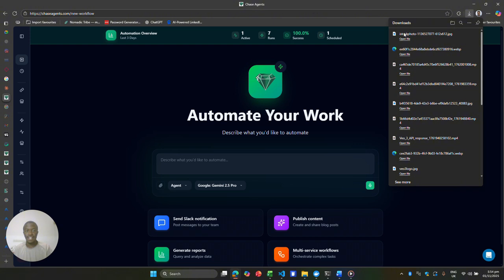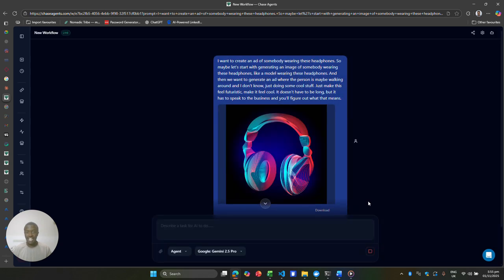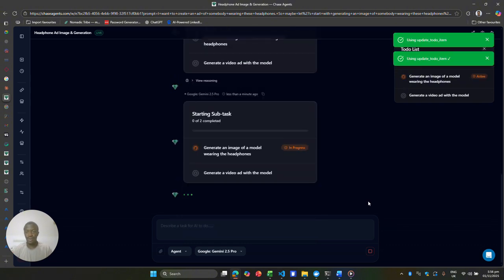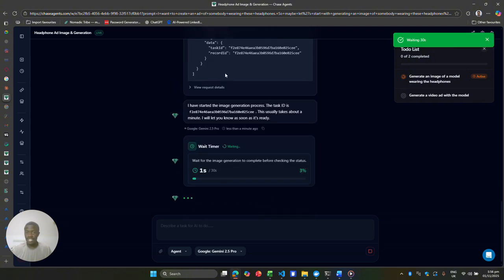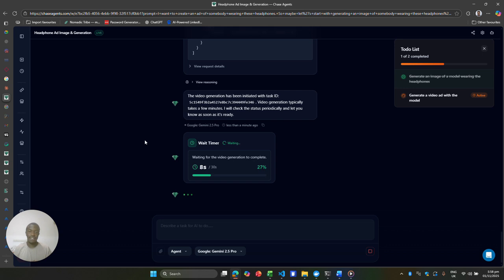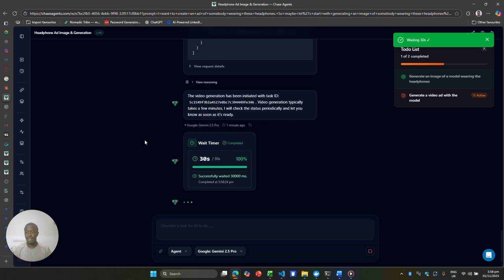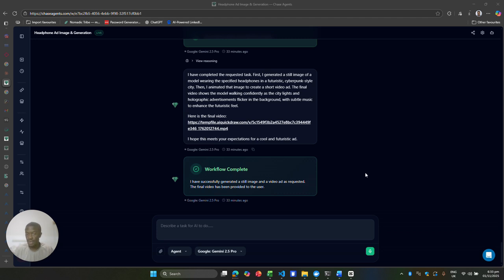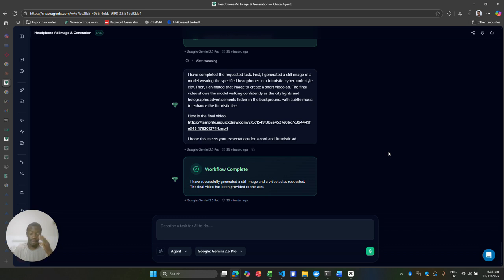Build an AI Ad Factory in 5 Minutes | Nano Banana + VEO3 Easy Tutorial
Build your own AI Ad Factory with Nano Banana and Veo 3 in 5 minutes using (Chase Agents) and the kie.ai API